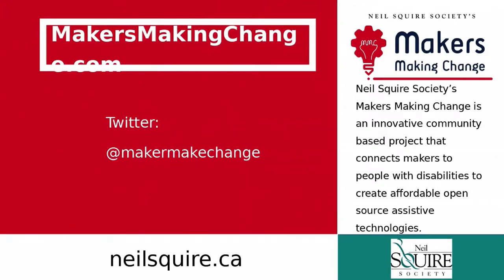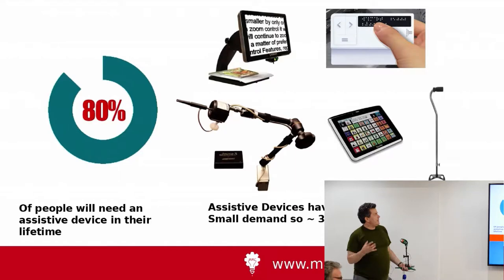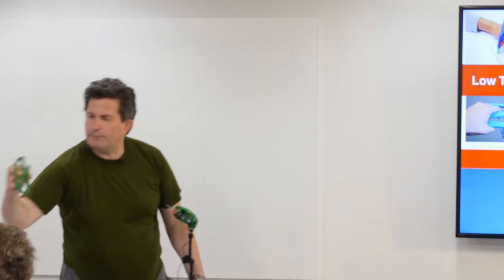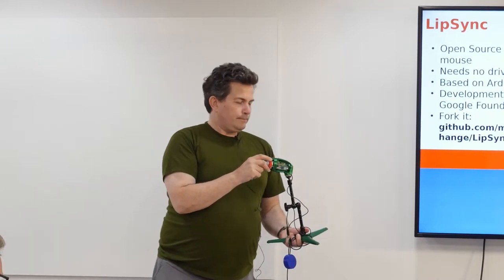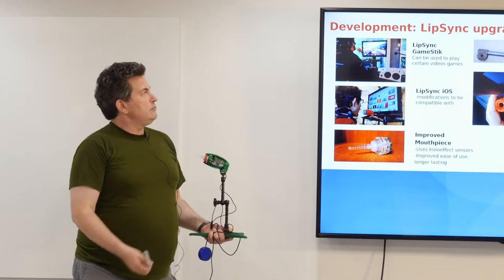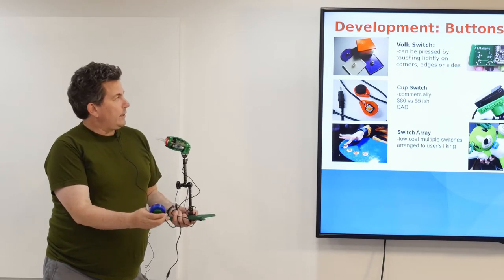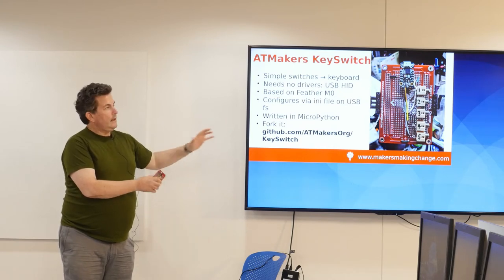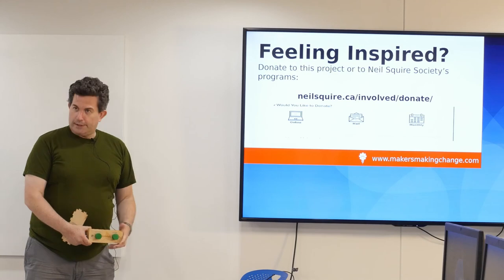Recent Developments in Open-Source Assistive Technology with Stewart Russell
Stewart Russell demonstrates how makerspace tools can be used for creating assistive tech tools, and some of the projects MakersMakingChange have done.

MakersMakingChange have a library of over 100 assistive devices everything from pen grips and key turners, bottle openers.  All of these are 3d printed and open source.

TOC

00:00 Intro
00:41 Assistive devices
02:29 MakersMaking Change library
03:25 LipSync
06:15 Buttons and switches
07:27 ATMakers KeySwitch
08:27 Memory Loss Music Player
09:03 MakersMakingChange.com